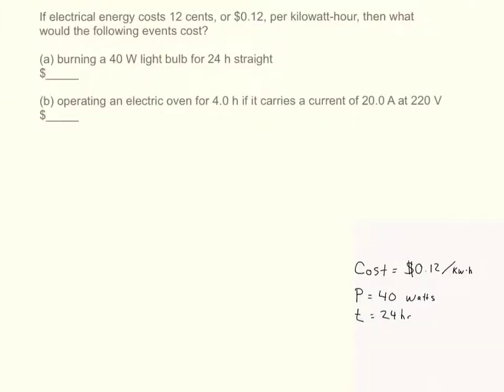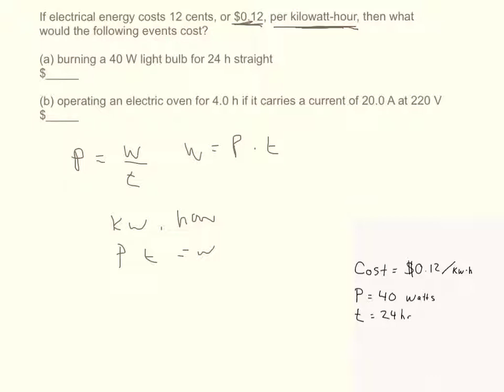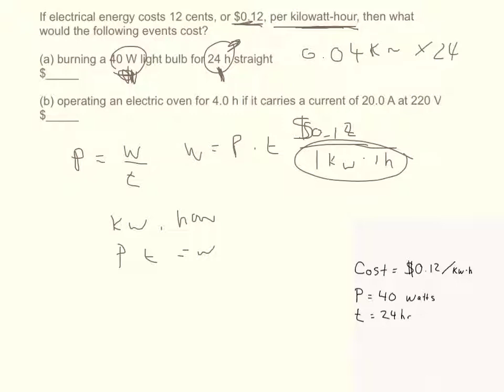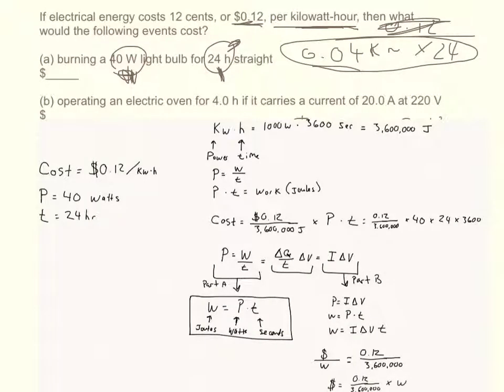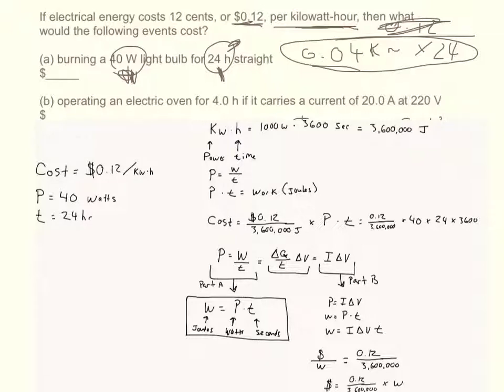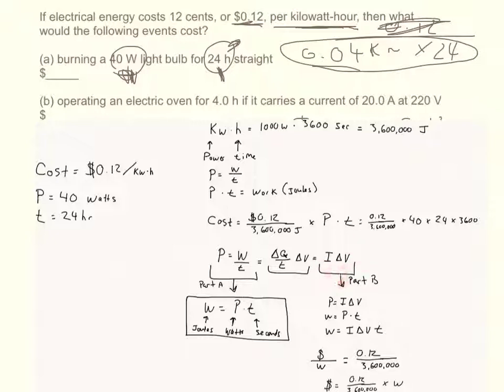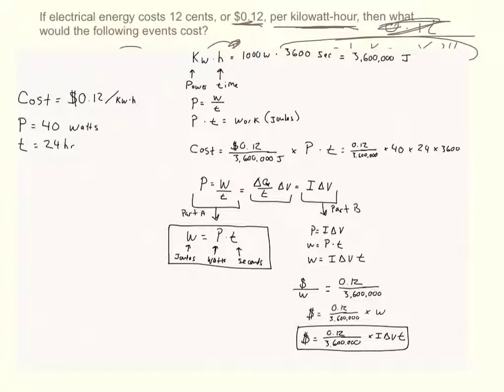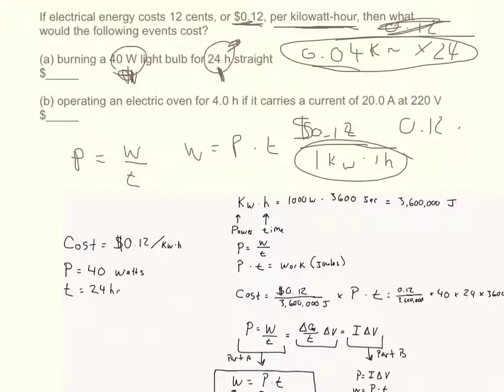Physics WebAssign Ch17 #9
If electrical energy costs 12 cents, or $0.12, per kilowatt-hour, then what would the following events cost?

(a) burning a 40 W light bulb for 24 h straight

(b) operating an electric oven for 4.0 h if it carries a current of 20.0 A at 220 V